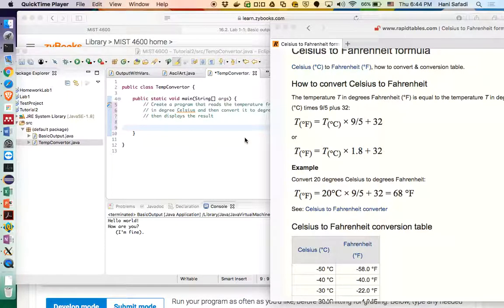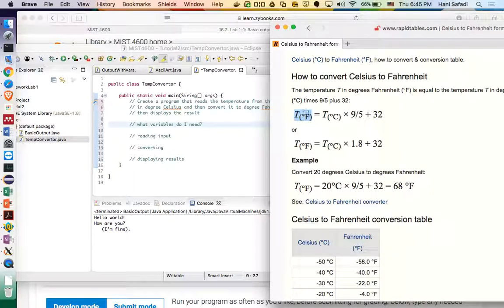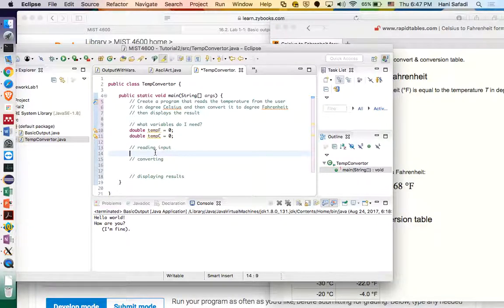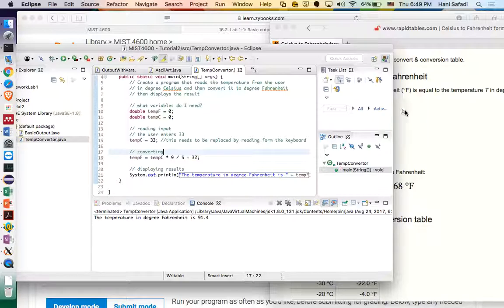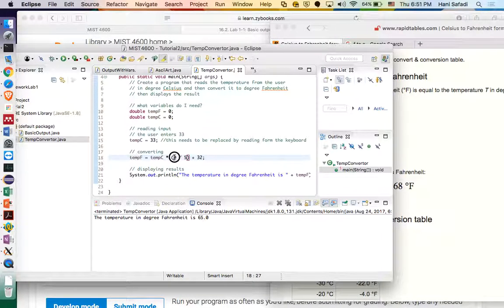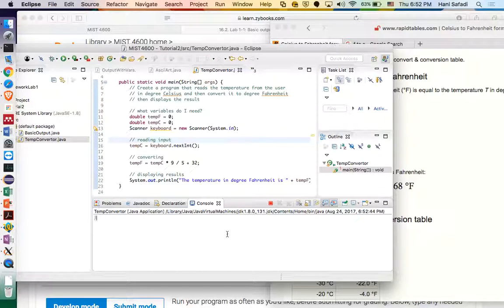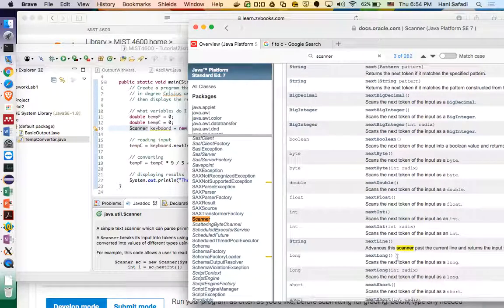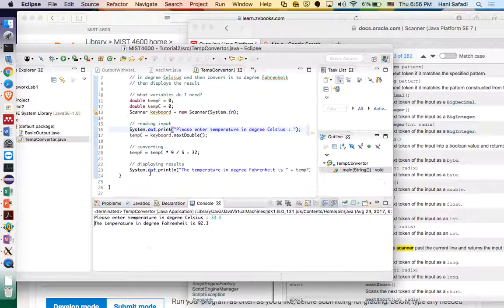Tutorial 2 Temperature Converter